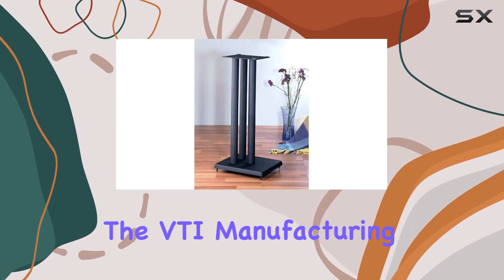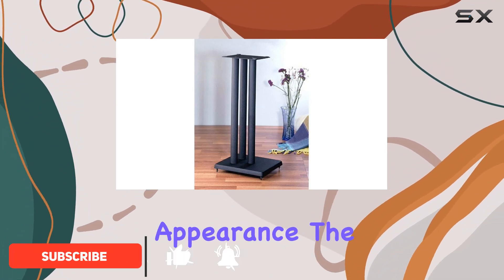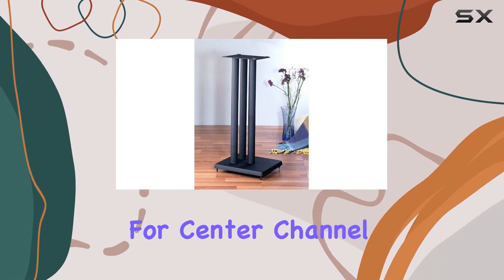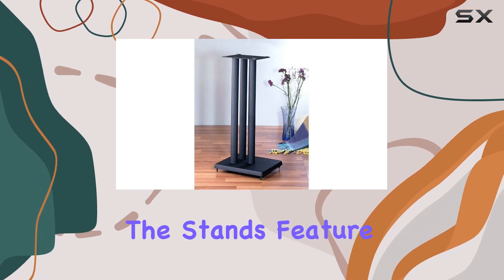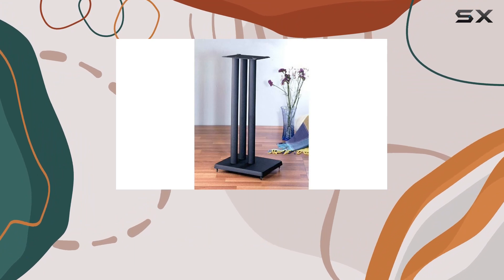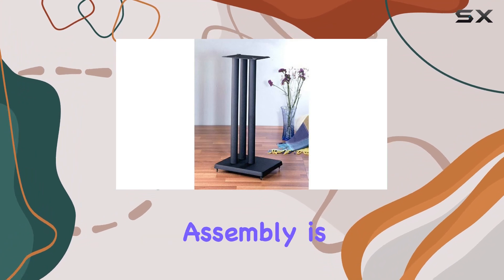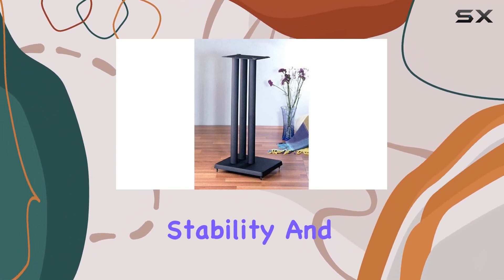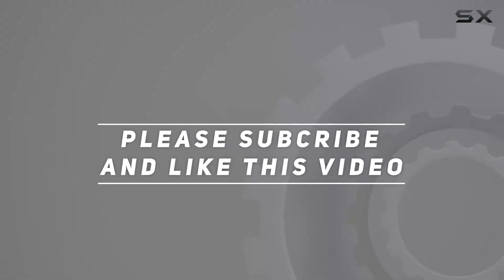Impressive VTI Manufacturing RF29 Speaker Stands - Unboxing and Review!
0:00 Intro
0:06 Review

Things that we mentioned in this video:
VTI Manufacturing RF29 29 : B01C92WP5E